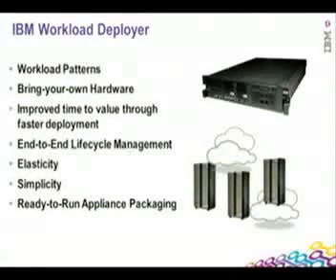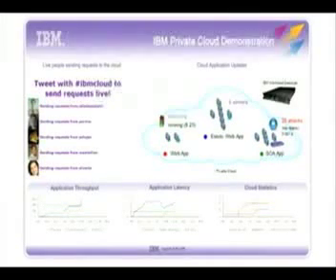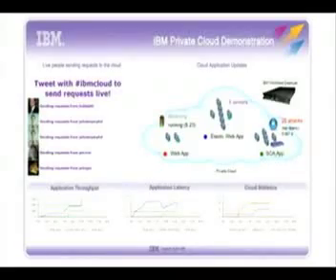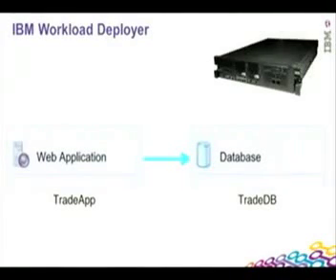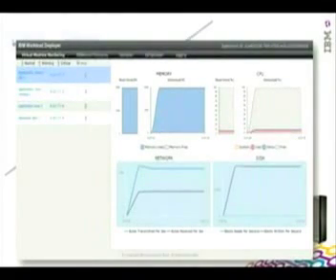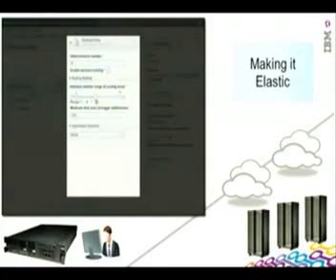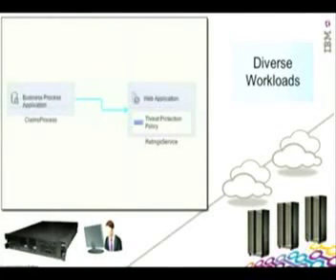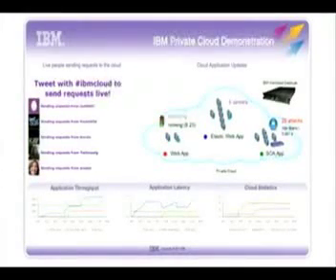IMPACT 2011 - Cloud Demo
At IMPACT 2011, Jerry Cuomo and Jason McGee talked about IBM's Cloud Reference Architecture and Jason demonstrated (the "Twitter Demo") IBM Workload Deployer in the context of measuring cloud performance.